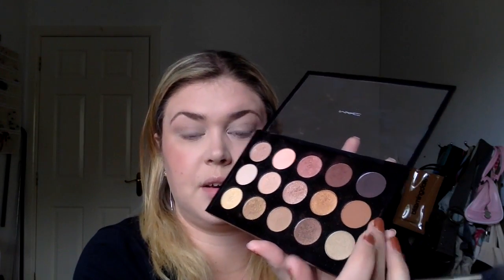Easiest Eye Makeup EVER! With MAC Saddle Eyeshadow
This is a really simple look - no skill required, anybody can have a go!
Instagram me @purplegillian